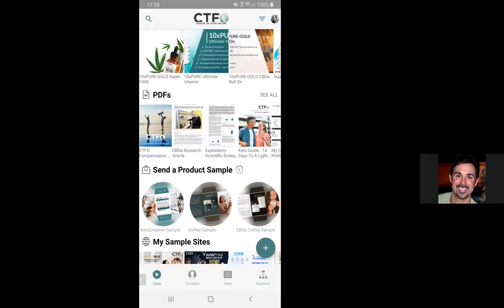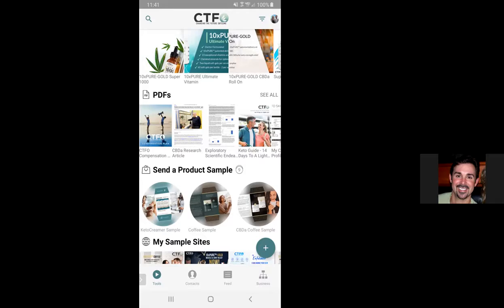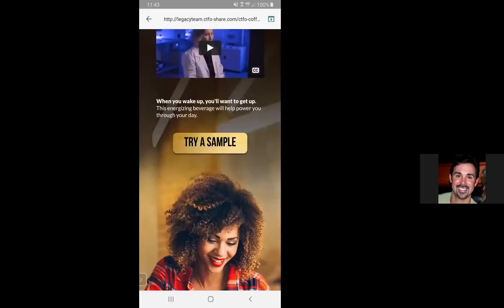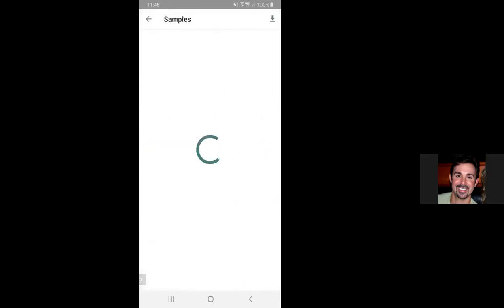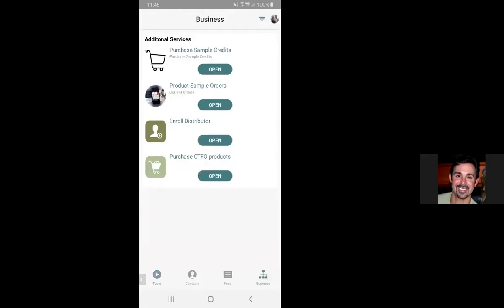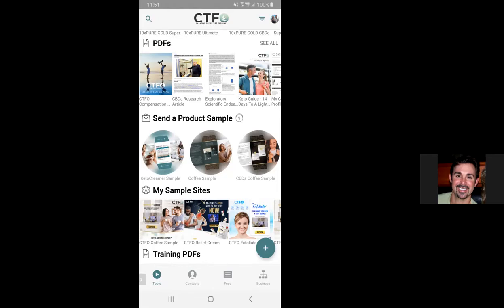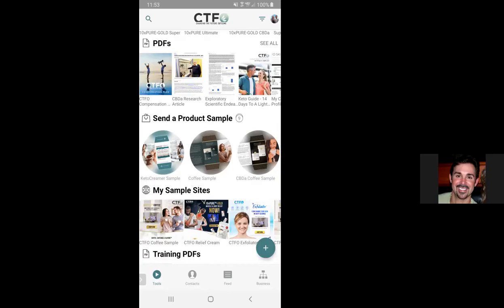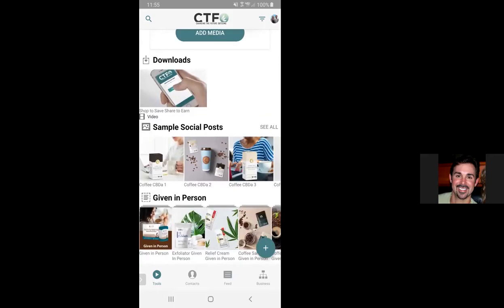Three ways to build your CTFO Business SAMPLING using the Premier Marketing System.